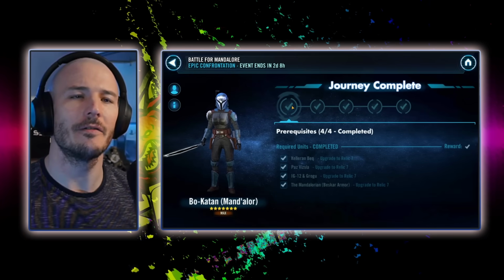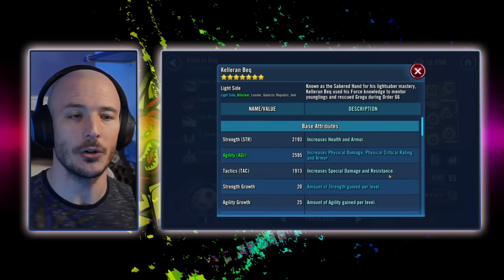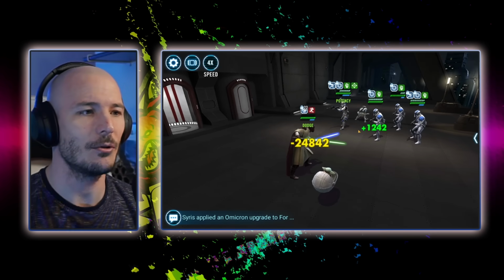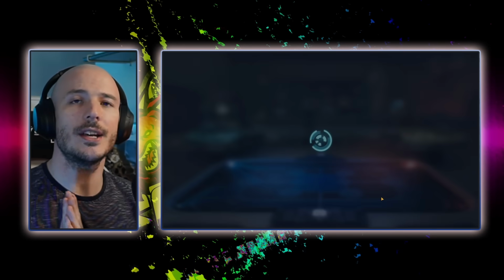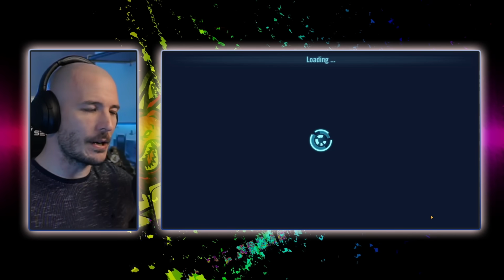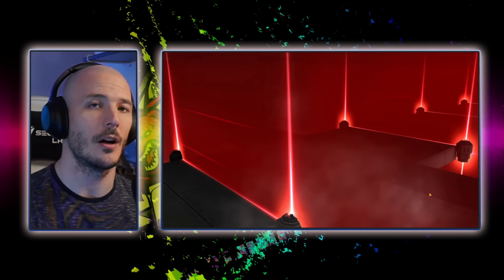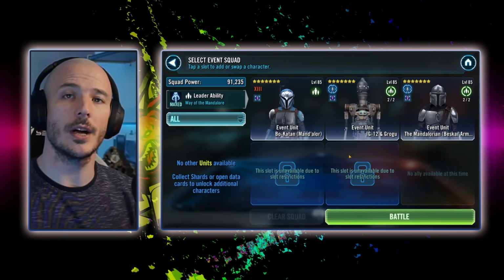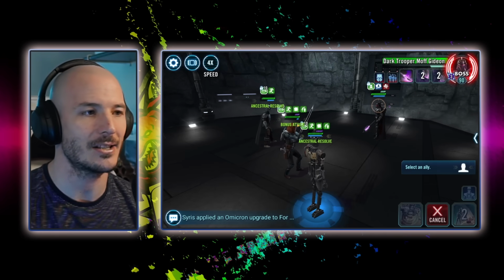Full walkthrough to unlock Bo-Katan Mand'alor!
0:00 Intro
0:20 Phase 1 - Kelleran Beq
2:50 Phase 2 - Paz Vizla
4:56 Phase 3 - BAM & Grogu
12:00 Phase 4 - Bo, BAM, Grogu